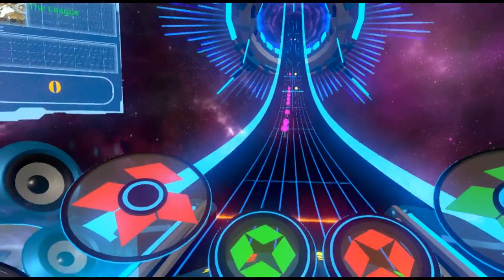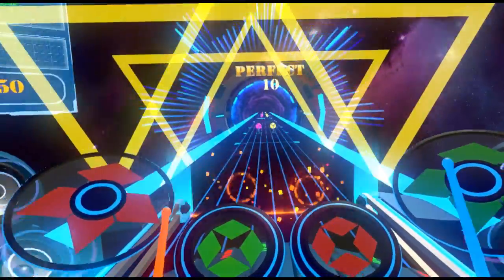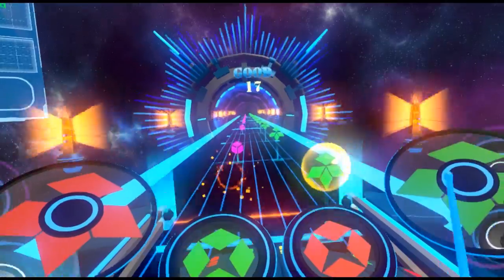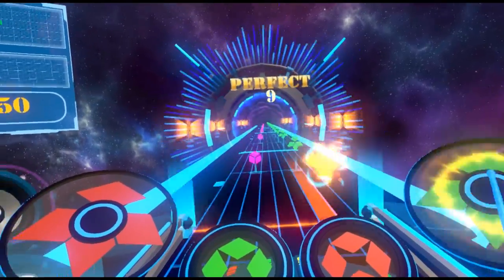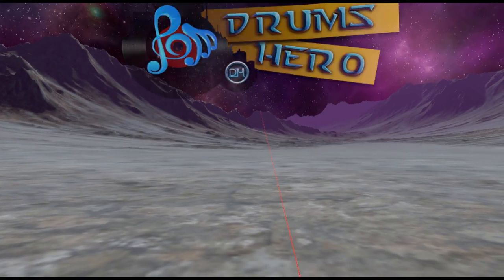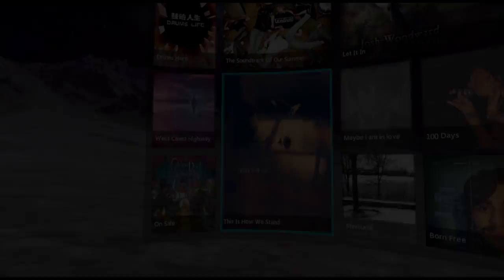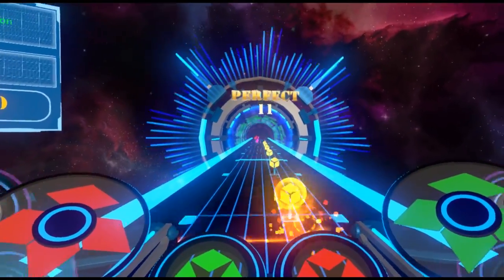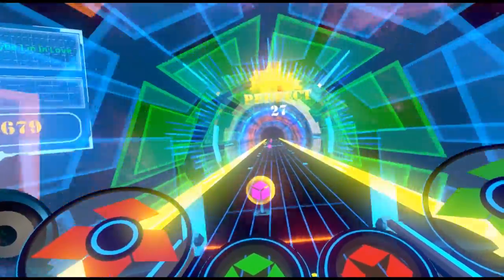VReview: Drums Hero + Steam Key Give away!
Yeah!  the second Rythm game I review. And this one is very nice! Go nuts and Hit those virtual drums!